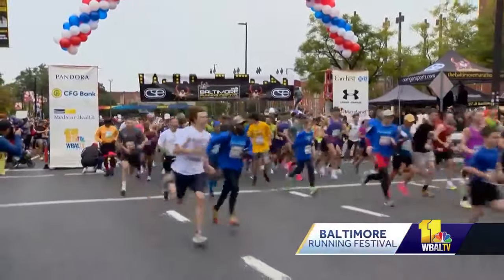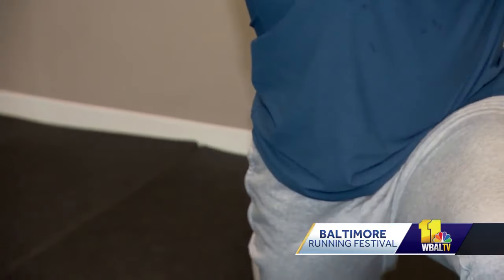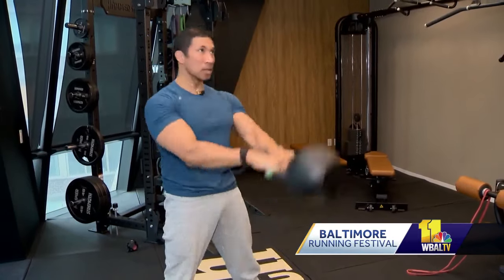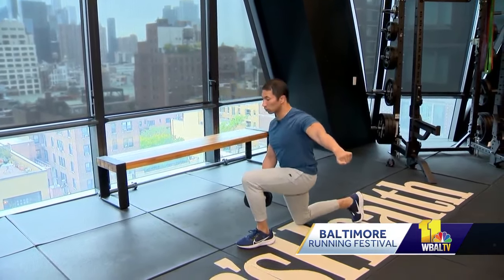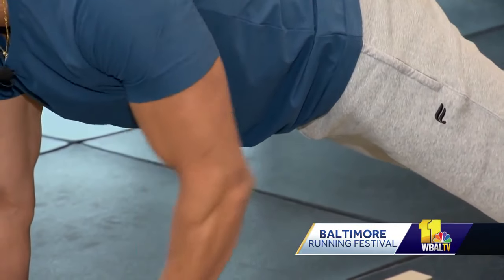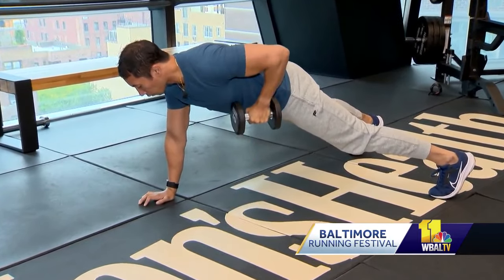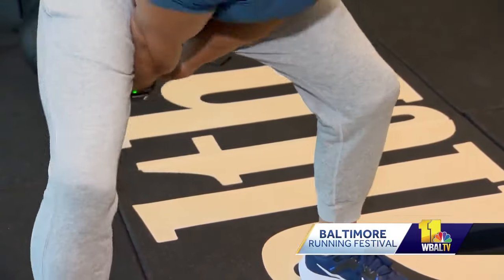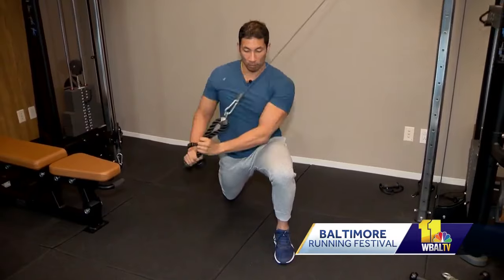These strength-training tips will help you run better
Many runners have already been training for months for the 2024 Baltimore Running Festival, but training includes much more than just logging miles. At the Hearst Tower in New York City, Men's Health magazine's fitness director, Ebenezer Samuel, told 11 News that training for races is more than pounding the pavement. Samuel told 11 News there are some easy moves runners can incorporate into training that will help propel them to the finish line.